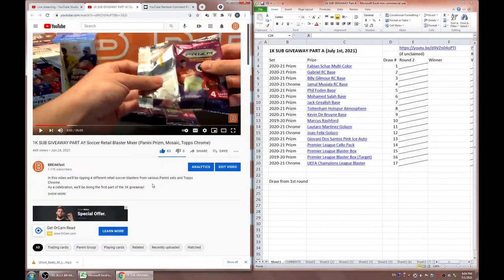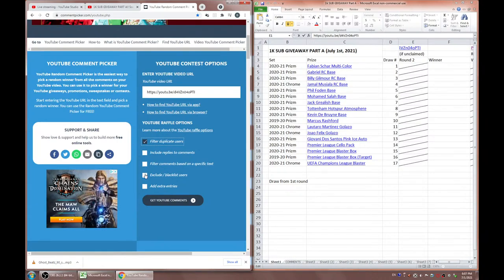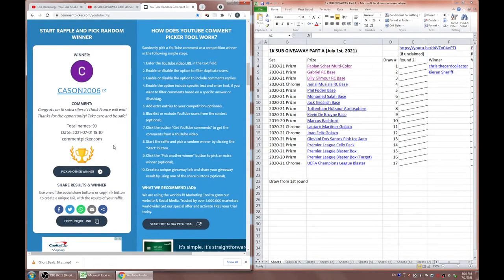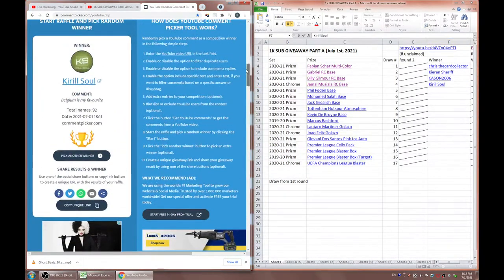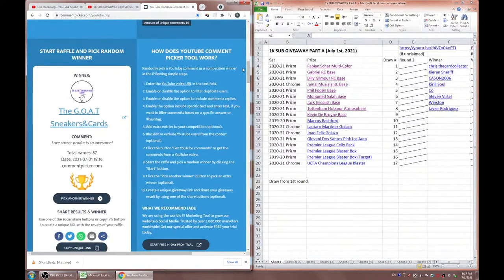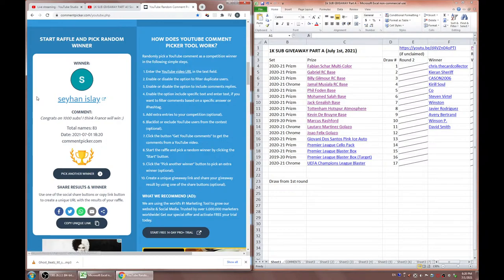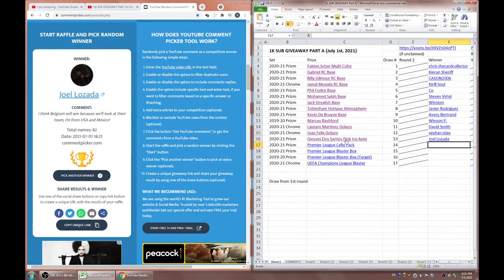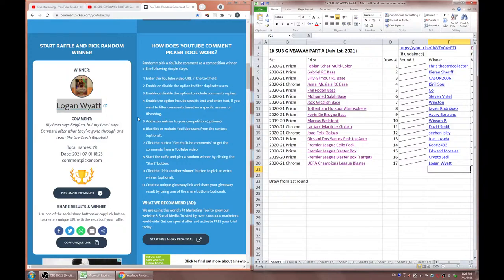1K SUB GIVEAWAY PART A WINNERS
Thank you for the support and helping us get this far!